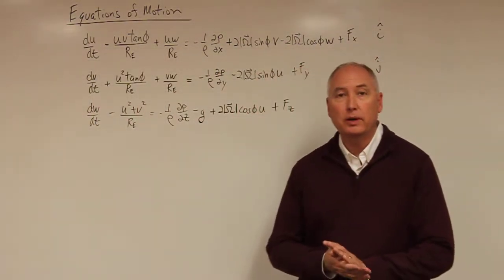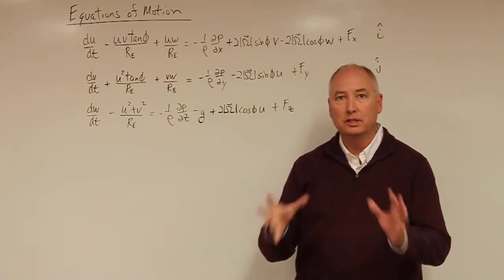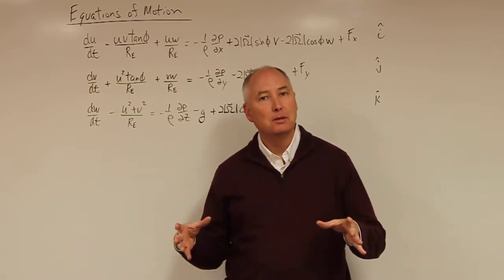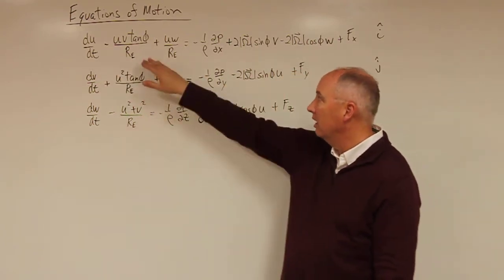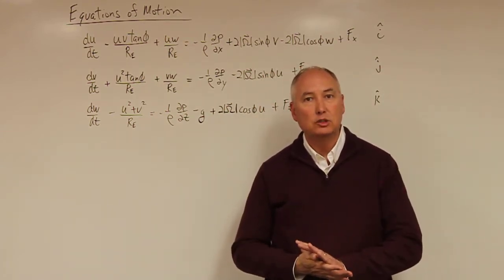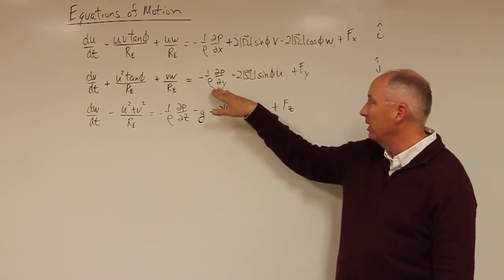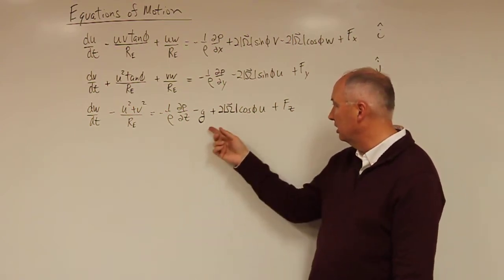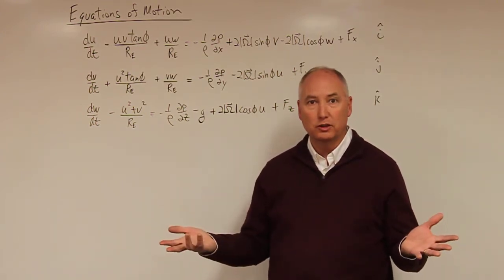Lecture 44 Equations of Motion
ATMOS 5000 Lecture 44: Equations of Motion